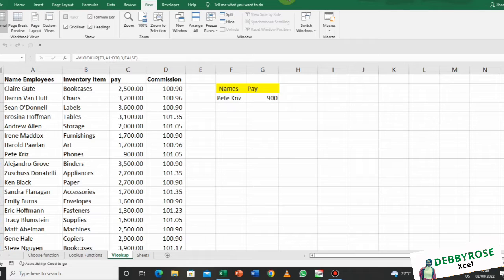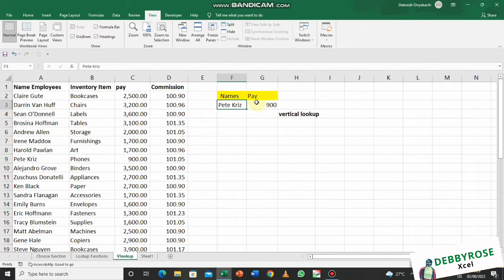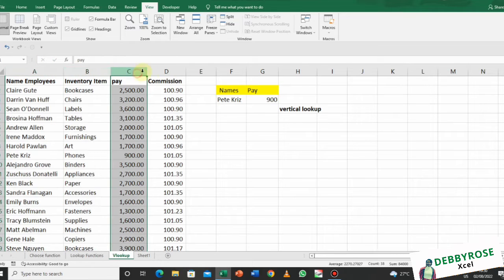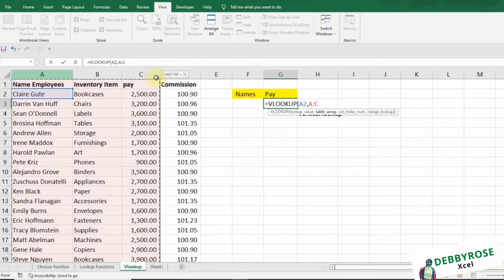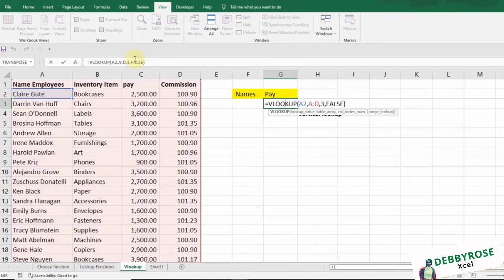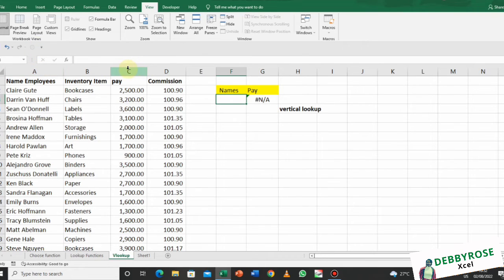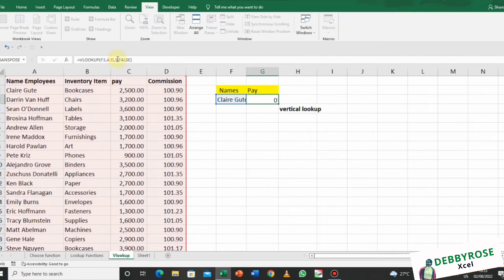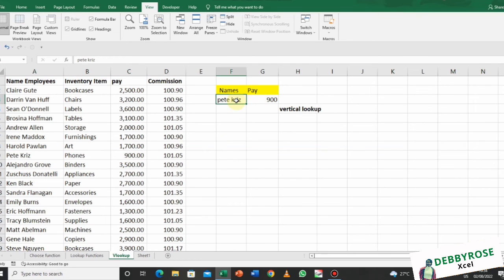HOW TO US VLOOKUP in Excel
This video explains vlookup in ms excel in the simplest terms. @AccountingOnExcel

Timestamp
0:00 Vlookup with reference to Cell inside the table
2:50.6 Vlookup with reference to Cell outside the table.